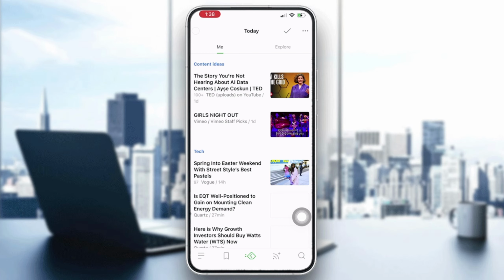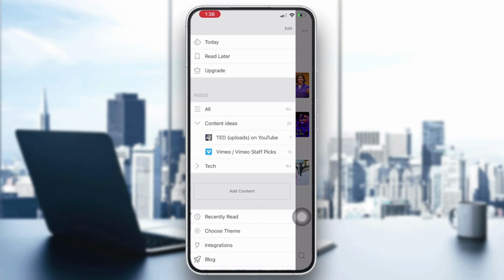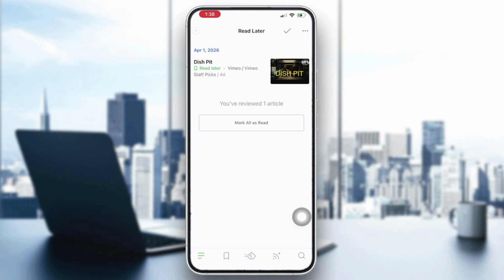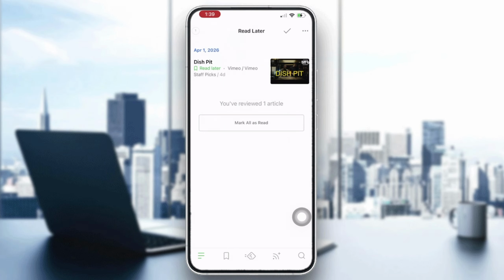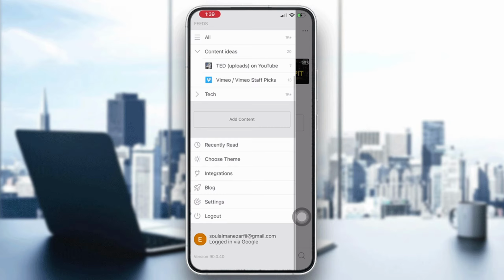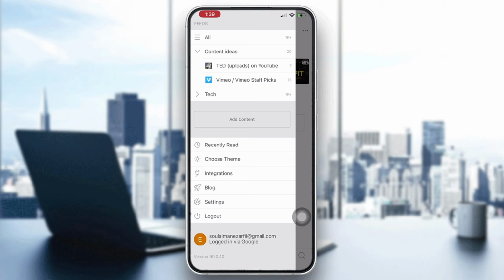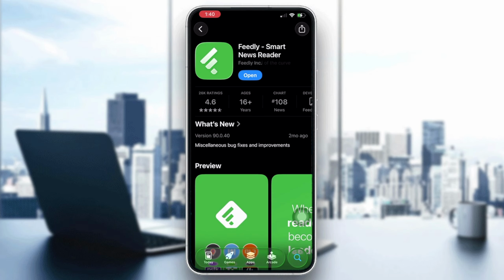How To Fix Read Later Articles Not Syncing in Feedly! Tutorial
Today we talk about Fix Read Later Articles Not Syncing in Feedly,feedly read later,feedly tutorial